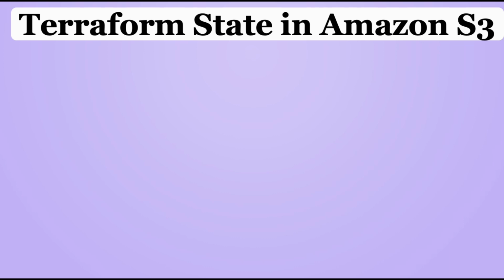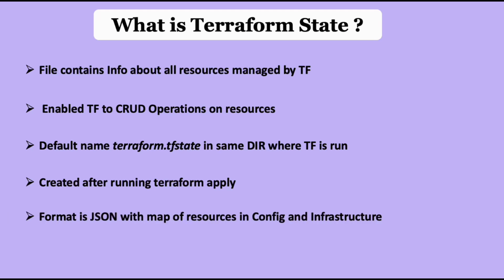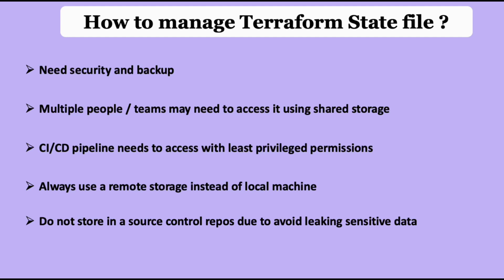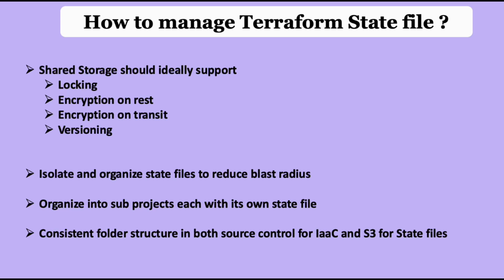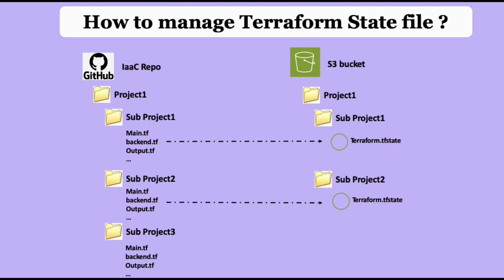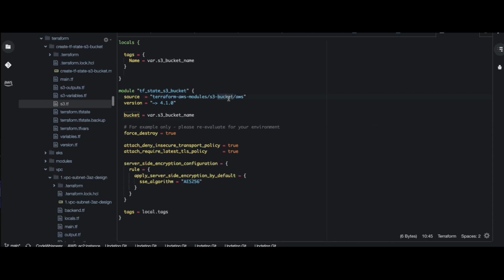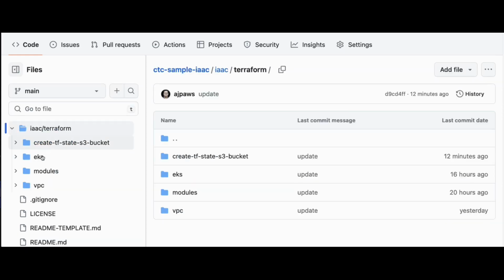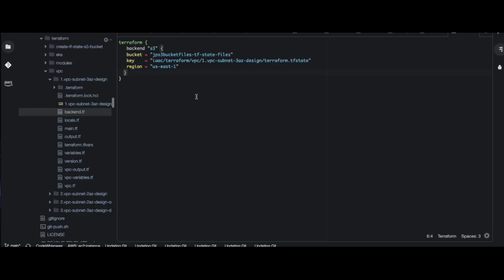Terraform State in Amazon S3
0:00 - Introduction to CTC Channel